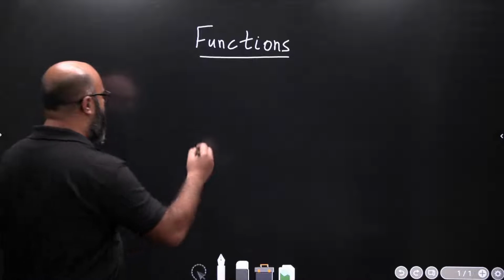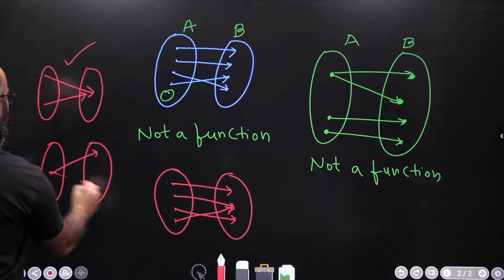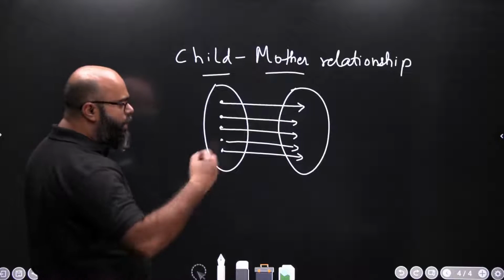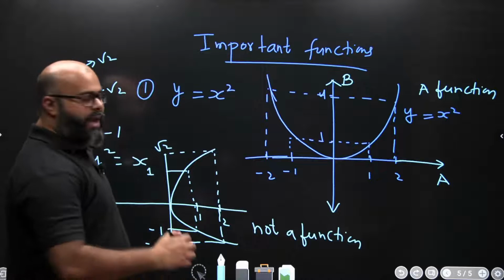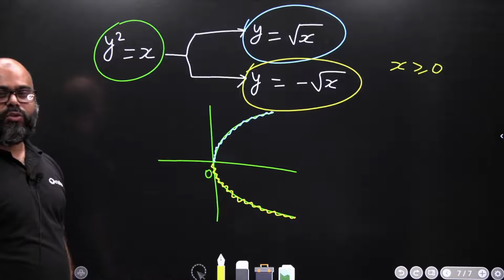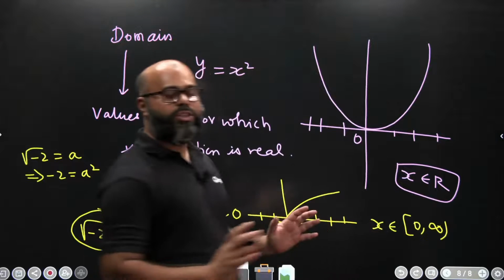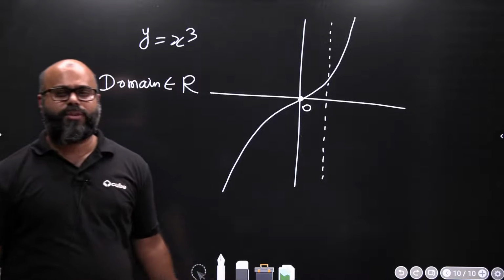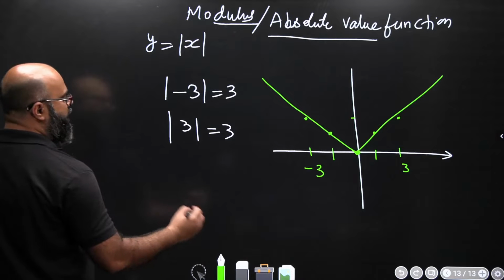Commerce Heroes LIVE Session on "Definition of Function" for Class 11 by Nadeem Sir